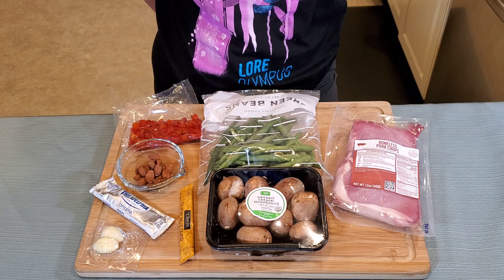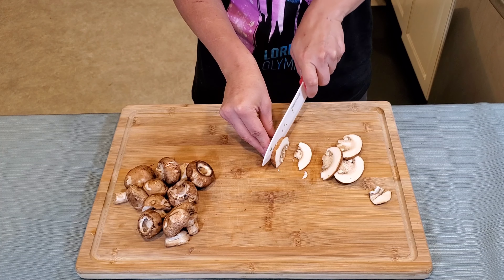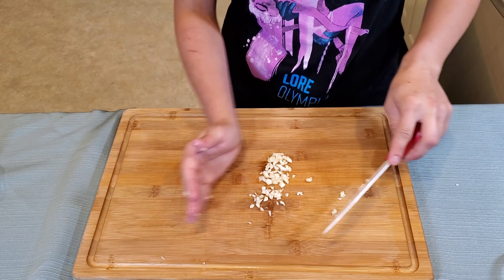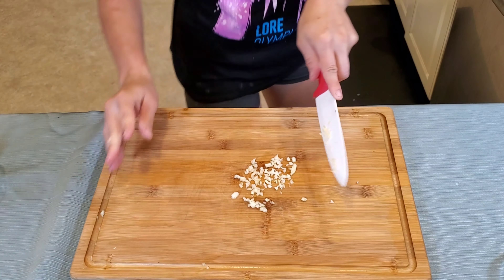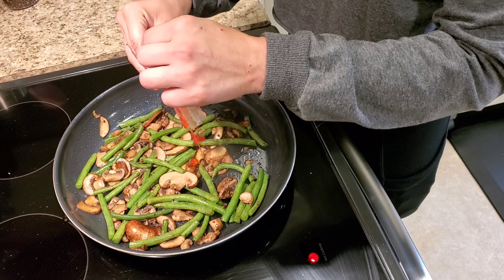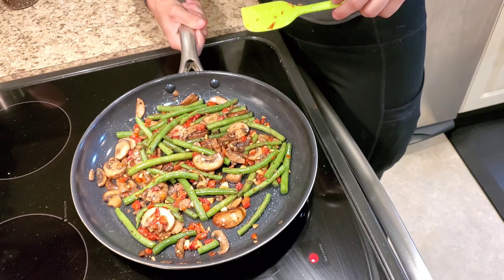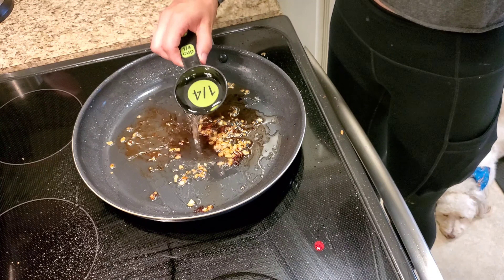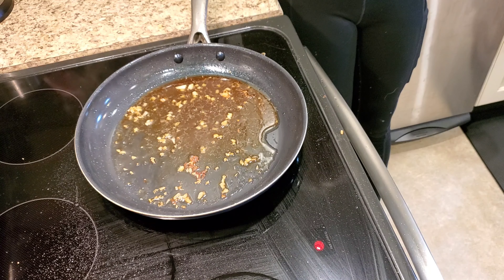Keto / Low Carb Garlic-Dijon Pork Chops with sautéed green beans and mushrooms Green Chef #9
We have started getting the Keto / Low Carb selections off of Green Chef and we decided to start documenting the process of me cooking them and give an honest review of how they were.  Hopefully some of you find this interesting and/or informative.  I will include the recipe and the nutritional information for anyone who is curious. All of this information is very easily found on the Green Chef website.

This was the Garlic-Dijon Pork Chops. It is low carb, Keto, and gluten free.

Opinions:

Kore:

Aides: The taste was really good.  The sauce was great, the green beans and mushrooms went really well with the pork and the sauce.  The pork was a little tough/chewy, probably just got a bad chop.  I prefer pork tenderloin.  I would love to try this on top of some sliced pork tenderloin, I might try that.

Recipe
Cook Time: Approx 25 minutes
Servings: 2

Ingredients
6 oz green beans
4 oz cremini mushrooms
1/2 oz almonds
1/4 oz garlic
2 1/4 oz roasted red peppers
2 6 oz boneless pork chops
1 oz cream cheese
1/4 oz dijon mustard

Directions
Prep:
1. Trim stems ends off green beans.  Cut into pieces about 2 inches long
2. Wipe cremini mushrooms clean with a damp paper towel.  Remove stems if desired. Cut into slices about 1/4 inch thick.
3. Roughly chop almonds
4. Mince garlic
5. Pat boneless pork chops dry with paper towels and season with salt and pepper.

Cook:
1. Heat about 1 1/2 tablespoons cooking oil in a large sauté pan over medium heat.  Add green beans and mushrooms to hot pan.  Season with about 1/4 teaspoon salt and a pinch of pepper.  Cook 4-5 minutes, or until green beans are fork-tender, stirring occasionally.
2. Add roasted red peppers and almonds.  Cook 2-3 minutes, or until almonds are slightly toasted, stirring occasionally.
3. Add 1 tablespoon butter. Season with salt and pepper to taste. Stir until butter melts and remove from heat.
4. Heat 1 tablespoon cooking oil in a medium sauté pan over medium-high heat. Add pork to hot pan.  Cook 3-4 minutes on each side or until pork is fully cooked, then remove pork from pan.
5. Place garlic in pan used for pork over medium heat. Cook about 30 seconds or until fragrant, stirring frequently.
6. Add 1/4 cup water. Simmer 2-3 minutes, or until liquid is slightly reduced, stirring occasionally and making sure to scrape up any browned bits in the bottom of the pan.
7. Remove from heat and add cream cheese, mustard, and 1 tablespoon of butter. Stir until butter melts and everything is mixed well. Season with salt and pepper to taste.

Plate:
1. Slice pork to your preference.
2. Divide sautéed green beans and mushrooms with almonds between 2 plates.
3. Fan pork chops next to veggies.
4. Spoon garlic-dijon sauce over pork.

Nutritional Info
Calories: 630

You do not at all have to use these links, I have included the full name for each item and you are more than welcome to copy the name and paste it in Amazon to find it easily if you would prefer

Kitchen Food Scale:
Etekcity Food Kitchen Scale ~

Nifty Butter Measurer/Slicer/Container:
Silicone Butter Slicer Cutter Container ~

Frying Pan:
Blue Diamond Cookware Ceramic Nonstick Frying Pan, 12" ~

Silicone Spatulas:
Set of 4 - Heat Resistant Flexible Spatula 450F with Stainless Steel Core ~

Dicer:
Onion Chopper Pro Vegetable Chopper by Mueller ~

Olive oil dispenser/measuring:
Superior Glass Oil and Vinegar Dispenser,8.5 Oz ~